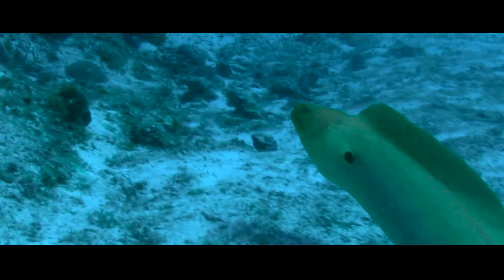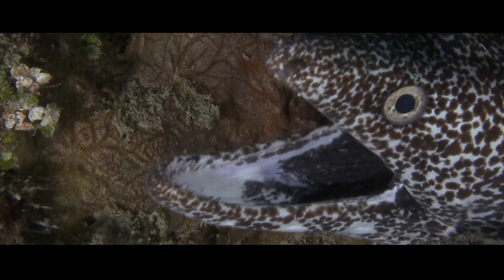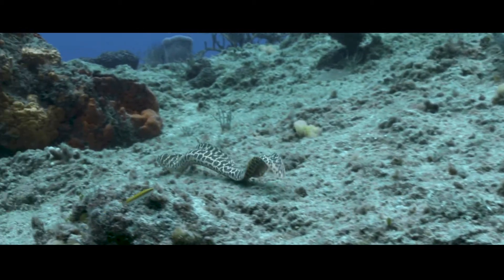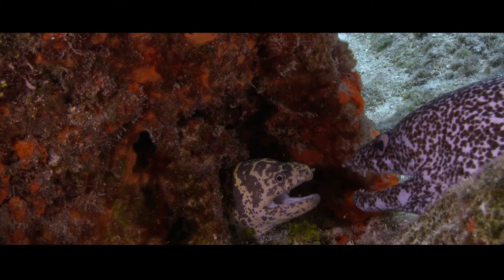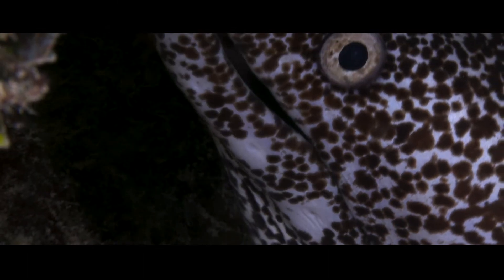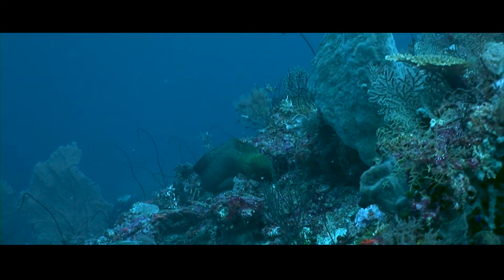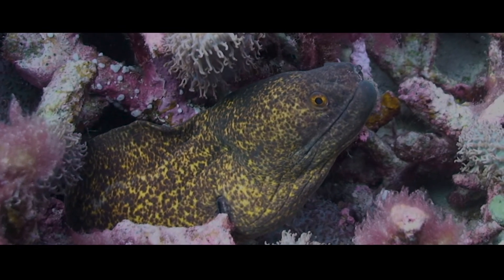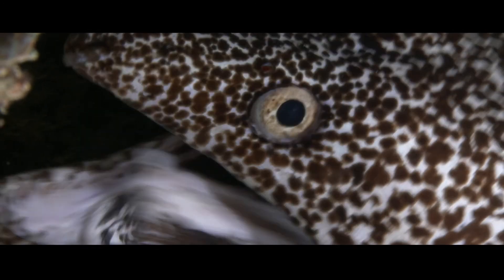Moray Eel Best Kept Secret l Underwater Cinematography, Photography & Film School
Welcome to The Liquid Motion®s Channel, where we talk about anything and everything that relates to Underwater Cinematography, Underwater Videography, Underwater Photography & Underwater Filmmaking!
Check out this astonishing new underwater footage shot in Cozumel, at the forefront of marine science, about the moray eels secrets and please let us know whether you like the footage with a narrator, or without :-) Thank you so much for watching!

We hope you enjoyed this. Please, write us questions, comments, give us a thumbs up, and Subscribe to the channel for anything and everything about the ocean, marine animals/science/biology, underwater filmmaking, photography, cinematography, videography, cameras, lights and art :-)